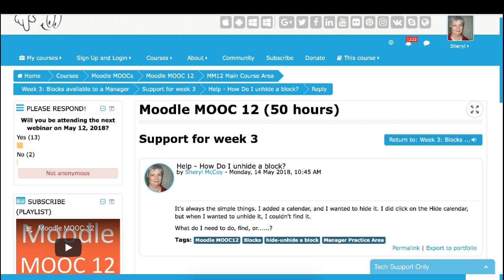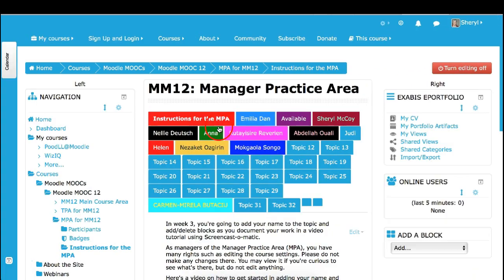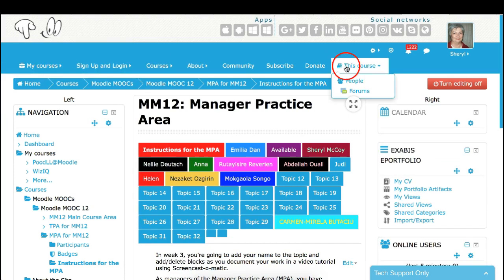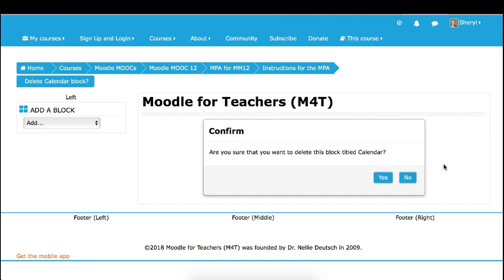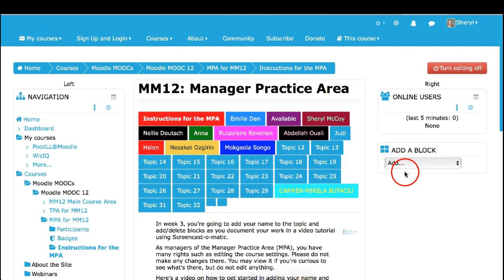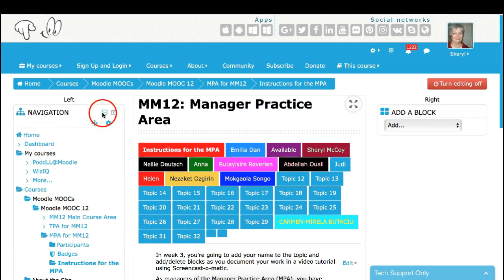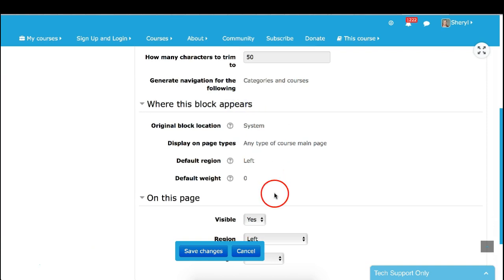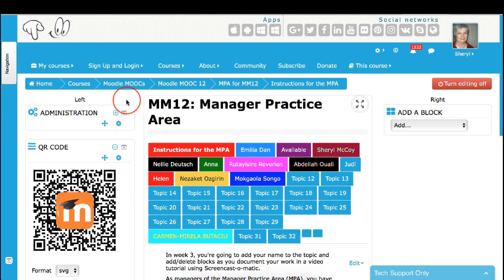How to Unhide Blocks on Moodle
You can also get free online professional development courses, MOOCs, webinars, 3-day conferences, and workshops.

Invite your colleagues and join the free online programs available on Moodle for Teachers throughout the year Free certificates and credit hours available upon request.